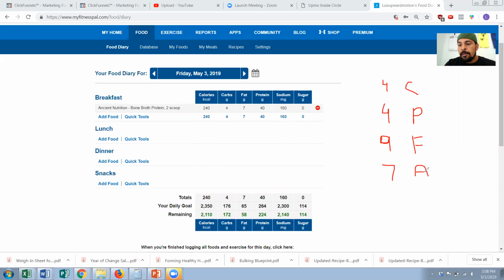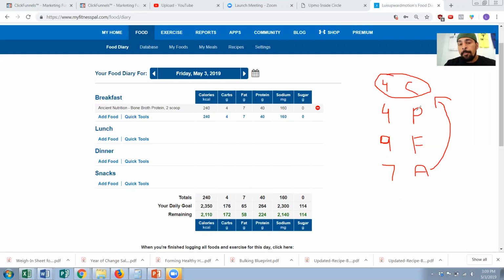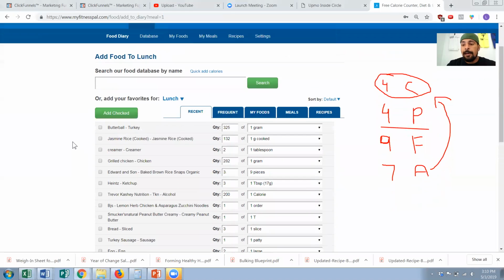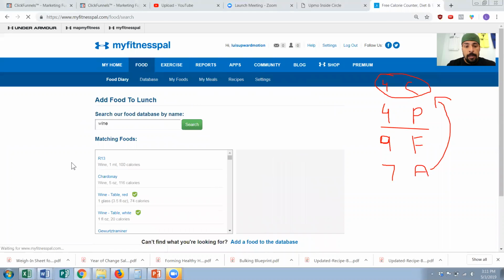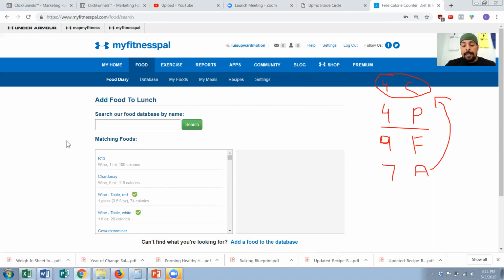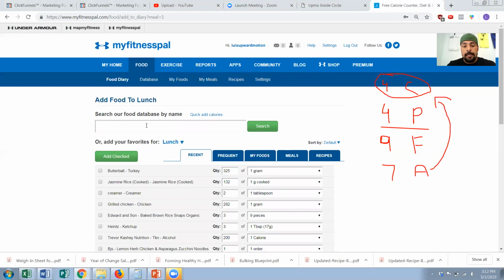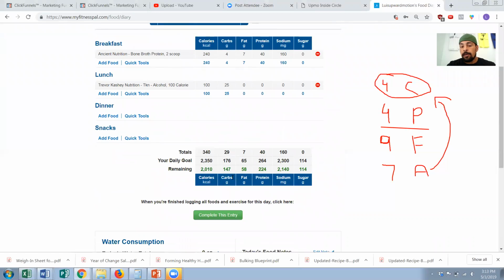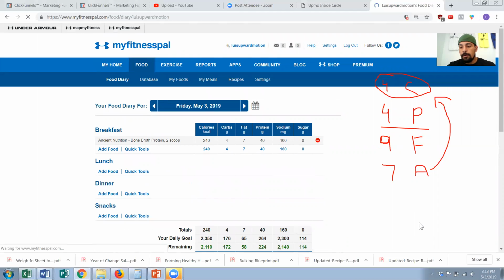Marco Plan- entering alcohol